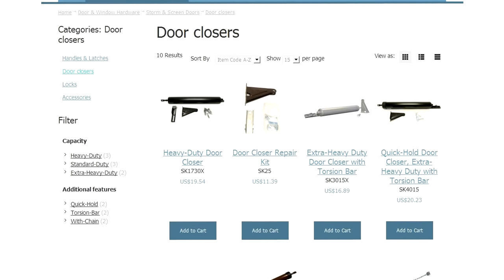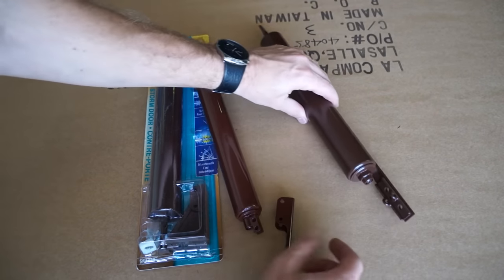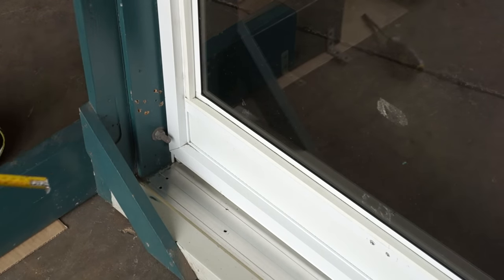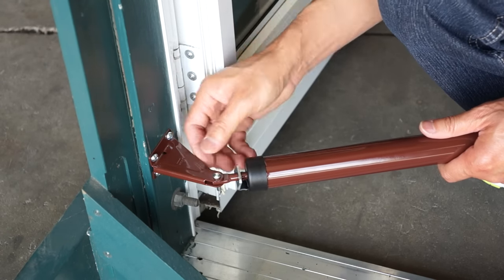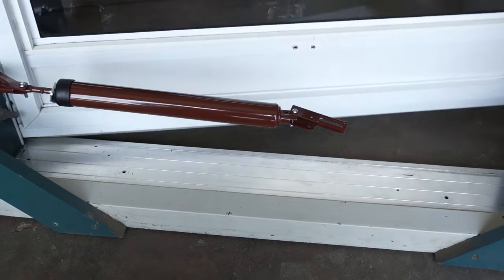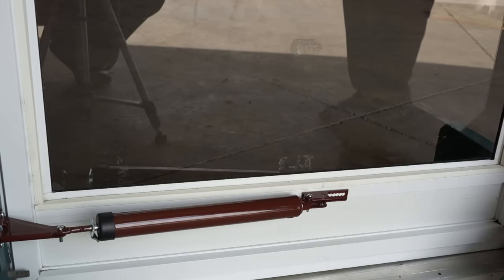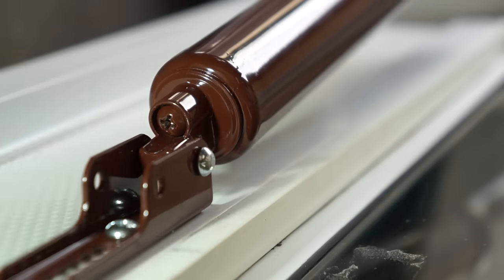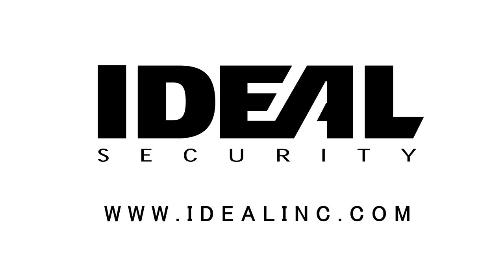How to install or replace a storm or screen door closer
Instructions for installing or replacing storm and screen door closers. This step-by-step instructional guide shows an Ideal Security closer, but the steps are the same for most door closers on the market. This is good for Standard and Heavy door closers (those *without* torsion bars), including our SK9, SK80, SK1730, SK4730, SK4900, and SK8730 series of door closers.